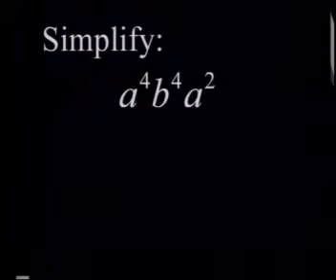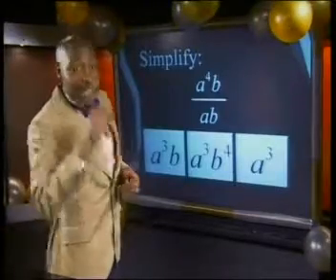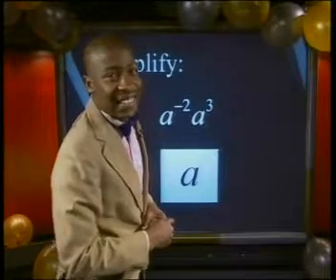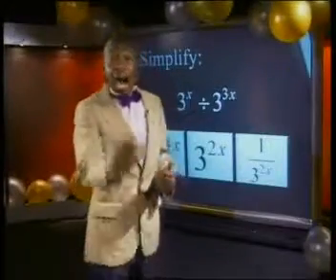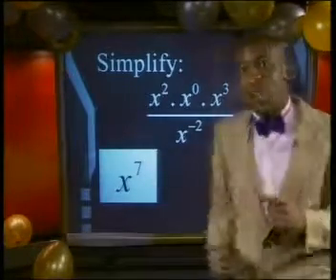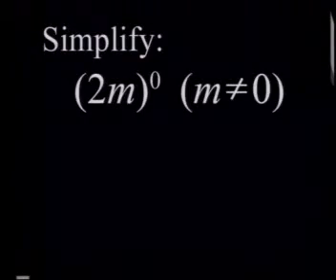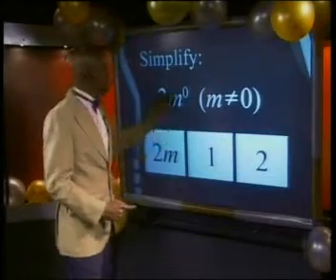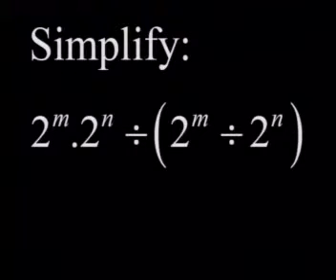Mathematics - Exponents: Applying the Laws of Exponents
This is the 6th lesson in the series, "Exponents." This lesson revises the law of exponents by illustrating how use the laws of exponents.